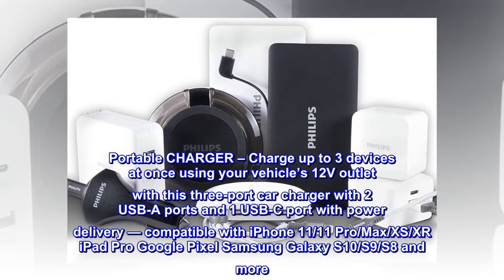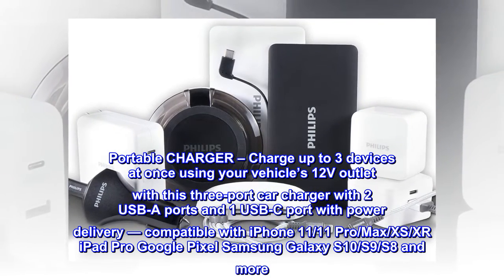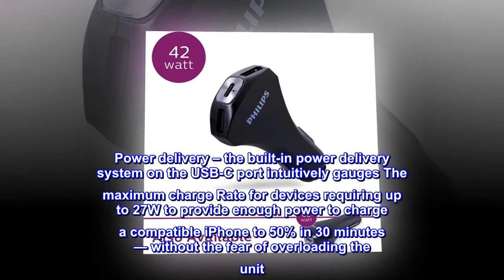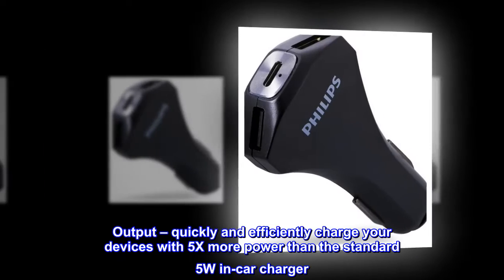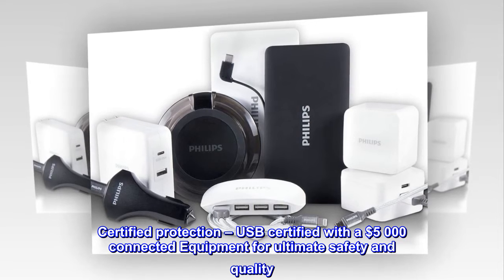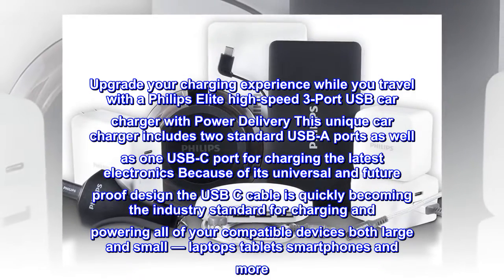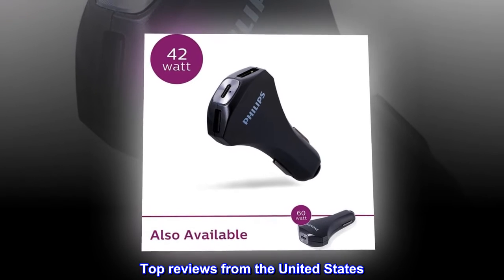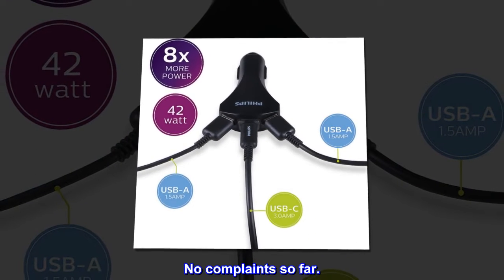Philips 27W USB-C Car Charger, 42W, for iPhone 12/11/Pro/Max/XS/XR/X/8, iPad Pro/Air/Mini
Portable CHARGER – Charge up to 3 devices at once using your vehicle’s 12V outlet with this three-port car charger with 2 USB-A ports and 1 USB-C port with power delivery — compatible with iPhone 11/11 Pro/Max/XS/XR iPad Pro Google Pixel Samsung Galaxy S10/S9/S8 and more
Power delivery – the built-in power delivery system on the USB-C port intuitively gauges The maximum charge Rate for devices requiring up to 27W to provide enough power to charge a compatible iPhone to 50% in 30 minutes — without the fear of overloading the unit
At-a-glance charging – Blue LED indicator light lets you know your Device is charging without distracting you while driving
Output – quickly and efficiently charge your devices with 5X more power than the standard 5W in-car charger
Certified protection – USB certified with a $5 000 connected Equipment for ultimate safety and quality
Upgrade your charging experience while you travel with a Philips Elite high-speed 3-Port USB car charger with Power Delivery This unique car charger includes two standard USB-A ports as well as one USB-C port for charging the latest electronics Because of its universal and future proof design the USB C cable is quickly becoming the industry standard for charging and powering all of your compatible devices both large and small — laptops tablets smartphones and more

Works as advertised
It works well with the usb c to usb c to charge fast on my note 10 plus! Also fast on the regular USBs too. No complaints so far.